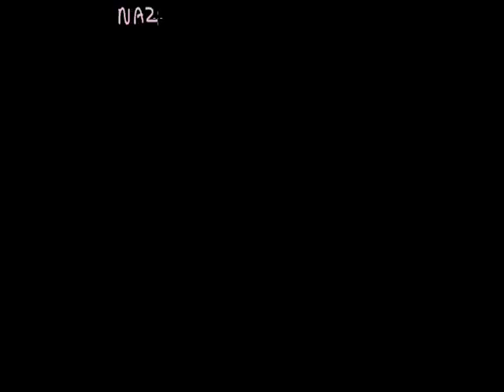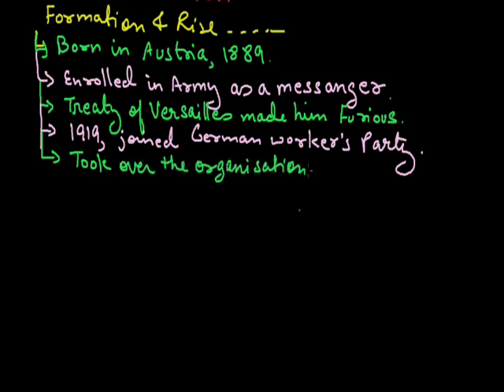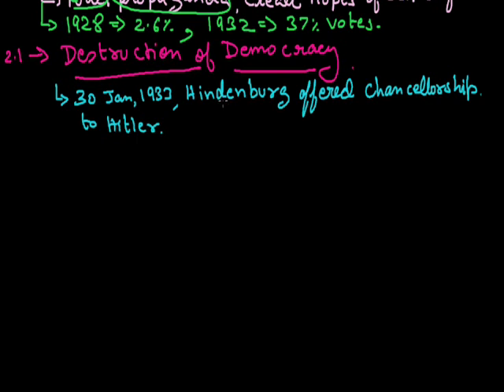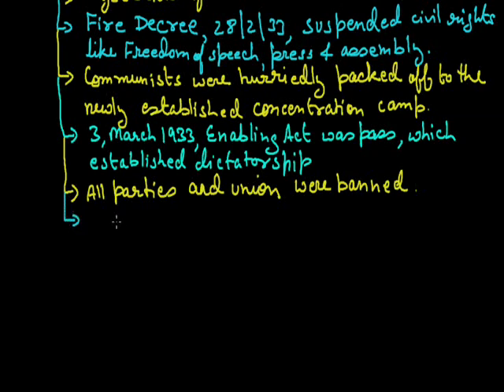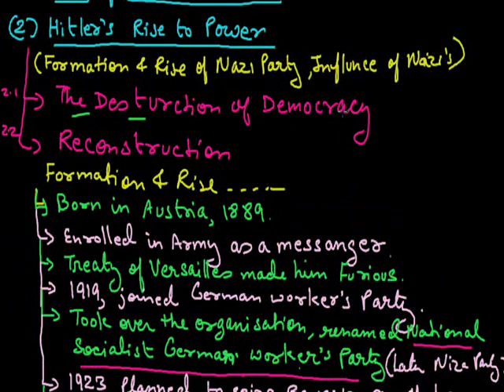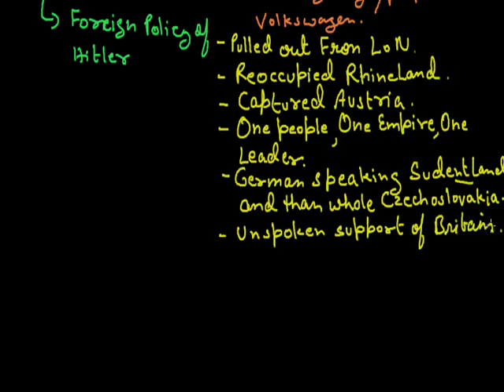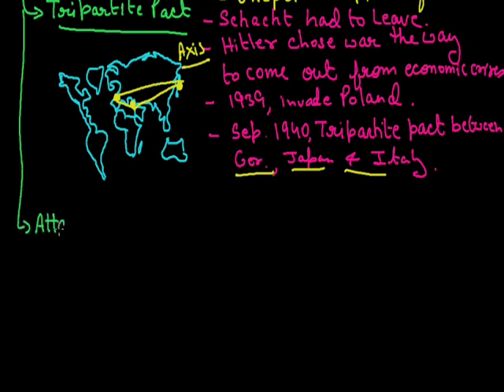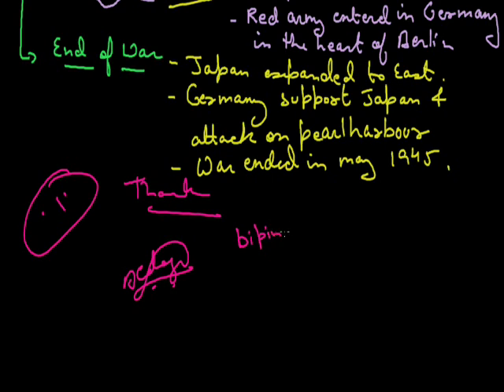The Nazism and Rise of Hitler 003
Hitler's rise to Power, Formation of Nazi party & influence of Nazi on masses, The Destruction of Democracy, Reconstruction of Germany by Hitler. Grade X-NTSE